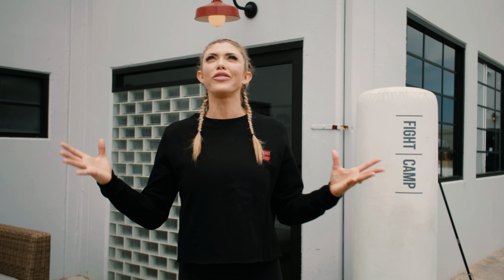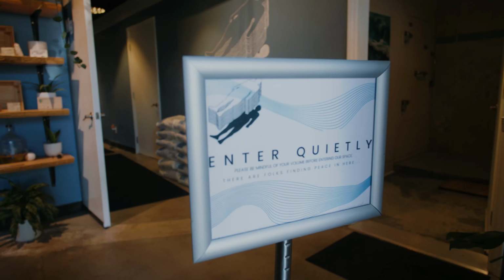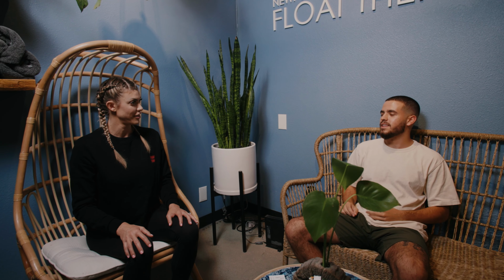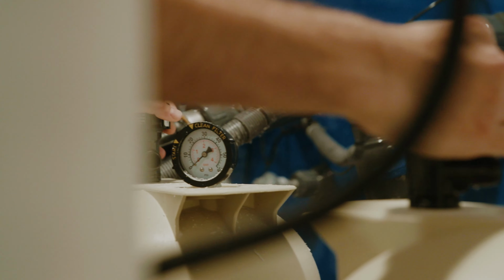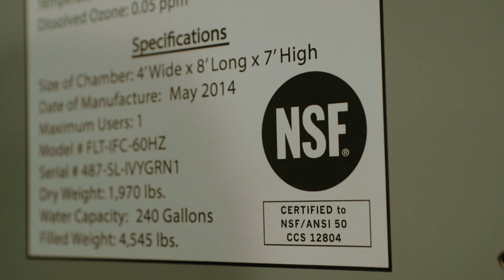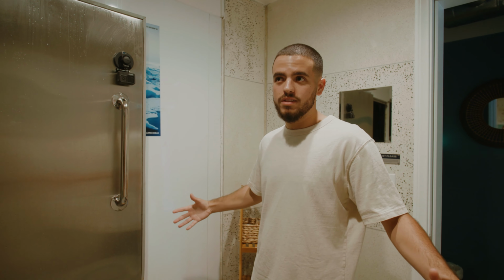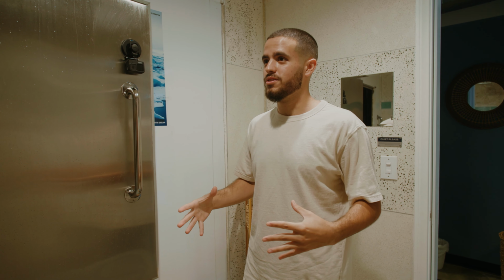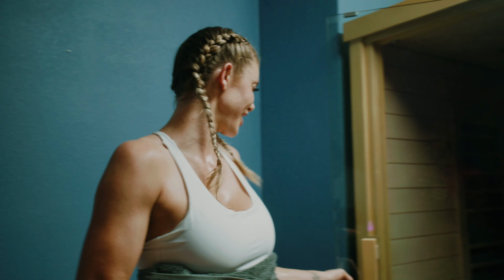Sensory Deprivation for Fitness Training & Recovery | Float Therapy | SMASH or PASS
There will always be a hot new fitness fad, a “secret”recovery trick only privy to professional athletes and celebrities. But at some point the general public gains access to these resources, usually with little to no information beyond the fact that “Lebron James can’t survive withou it” or “Mike Tyson swares by it.” FightCamp Trainer & fitness recovery enthusiast, Shanie Smash, is here to lift the curtain and expose the what, why, and how behind many of the most talked about recovery methods. From cryotherapy to sensory deprivation to cupping, Shanie experiences these techniques for herself and answers the question “Is it worth it?” so you can decide if it’s the right method for you. This is SMASH or PASS!

SENSORY DEPRIVATION OR FLOAT TANK THERAPHY
60 minutes of silence, floating effortlessly in a pool of epsom water, weightless, carefree, and recovering... sounds amazing right!? On the other hand some may find it intimidating, nerve-wracking, or even your worst nightmare (for those of you with claustrophobia). Shanie Smash is here to help. In this episode of Smash or Pass Shanie tries a sensory deprivation tank session for the first time and sits down with an professional to better understand the benefits, potential hinderances, and finally to let you know if float therapy is something you should SMASH or PASS on as a mental and physical training and recovery method.

MENTAL BENEFITS
Because you are removing yourself from all distractions and the mind's constant bombardment by external stimuli, Beta (13-39 Hz) and Alpha (7-13 Hz) brainwaves transition easily to Theta brainwaves (4-7 Hz), the state when the mind is in deep meditation but still conscious (think of the brief moments before falling asleep and waking up).
• Stress reduction/resistance
• Creativity increases
• Problem-Solving abilities are enhanced
• Sensory Acuity is heightened
• Focus/Memory improves
• Introspection
• Sensitivity buffering
• Visualization/Preparatory Rehearsal
• Lucid Dreaming
• Super-Learning
• Deautomization/Reset
• Neuroplasticity is boosted
• Brain Synchronization

PHYSICAL BENEFITS
Due to the density of the epsom salt water, your body can float effortlessly in an anti-gravity environment. All pressure points are effectively removed. This can create spectacular pain relief and many physiological benefits. Floating regularly promotes preventative healthcare and disease prevention. Epsom salt floats are unlike nothing else in terms of relaxing, resetting, and restoring.
• Circulation improves
• Heart rate slows down
• Levels of cortisol in the body decrease (main chemical agent of stress)
• Inflammation decreases
• Magnesium and sulfur deficiencies are restored
• Lactic acid is drained from the muscles
• Immune system function increases
• Serotonin levels increase natural endorphins are produced
• Quality of sleep is improved

About Shanie Smash:
Shanie "Smash" Rusth is an undefeated pro MMA fighter, FightCamp Trainer, and mother of two. She began MMA in 2011 to get in shape and feel empowered after becoming a single mom. Shanie is USA Boxing Coach certified.

FightCamp gives you access to expert-led boxing workouts from anywhere and on your schedule. Workout with the best trainers in America to learn boxing & kickboxing techniques; jumpstarting your fitness journey or improving your badass skills.

Hit us up in the comments with training questions, workouts you'd like to see, videos you want us to create. We're here to give you an opportunity to ignite the fighter within.

Chapters:
0:00 - Smash or Pass | Sensory Deprivation Tank Therapy
0:56 - What is sensory deprivation?
1:28 - How does float therapy work?
4:34 - The Float Lab chamber
5:50 - Infrared Sauna Prep
6:40 - 60 min of Sensory Deprivation
8:09 - Smash or Pass Instant Review
10:26 - Join FightCamp